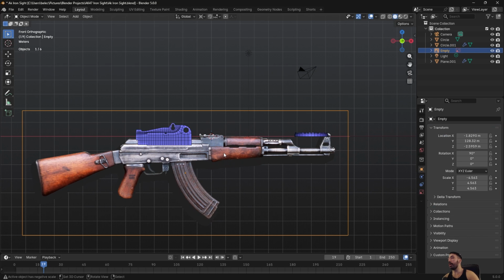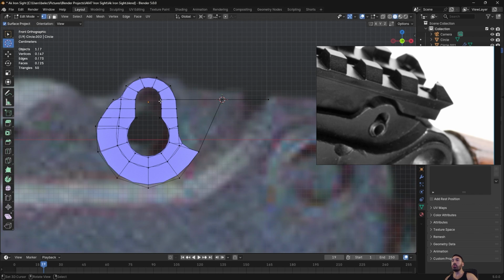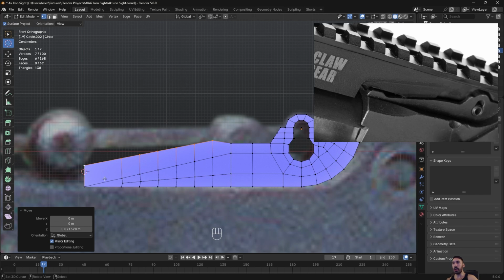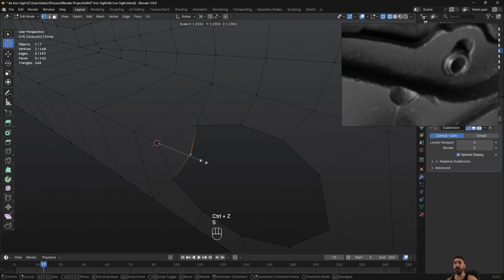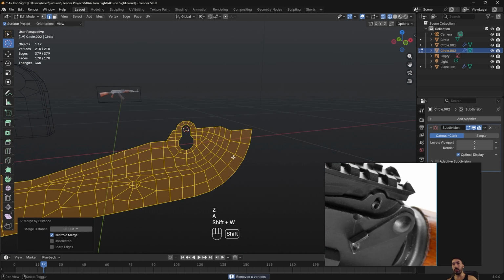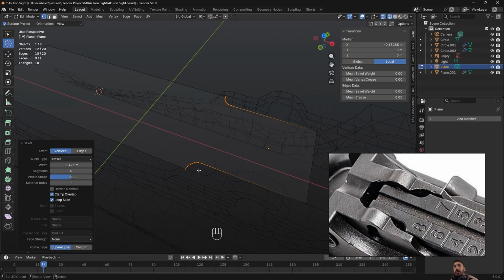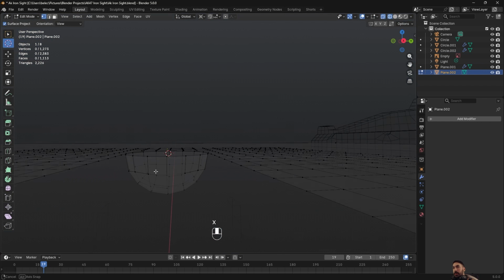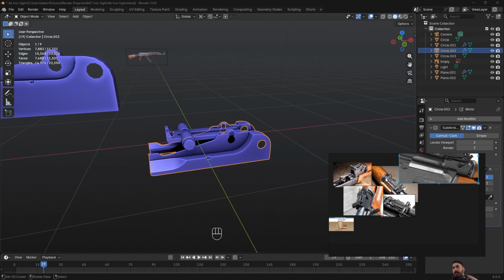Modeling an AK-47 Iron Sight with Perfect Topology (Blender)